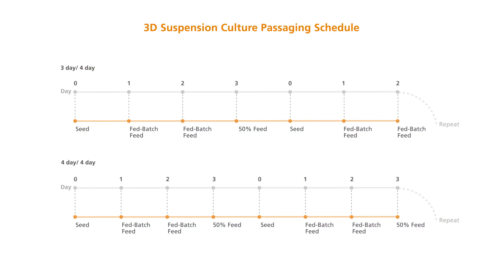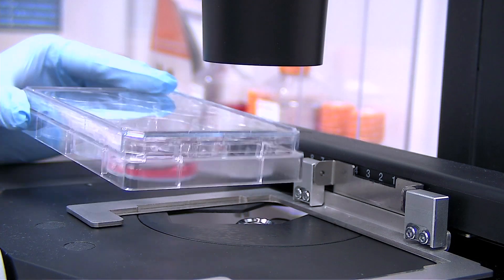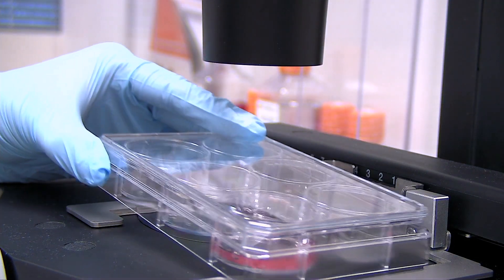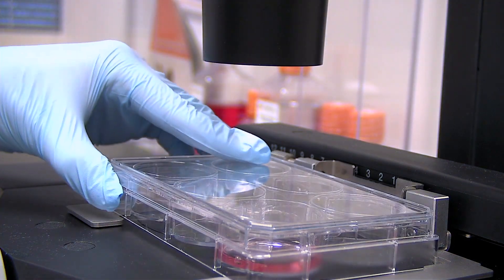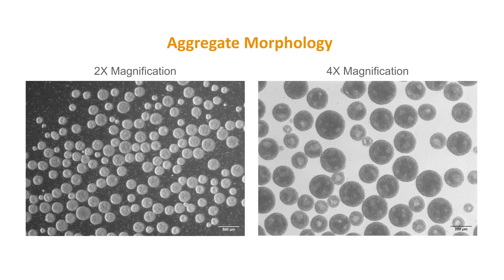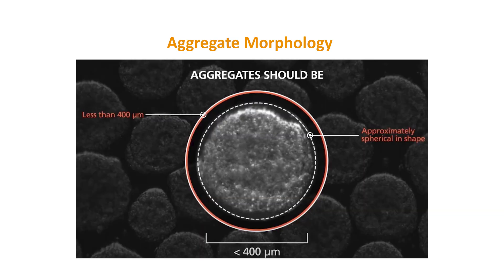Passaging a 2 mL hPSC Suspension Culture in a 6-Well Plate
STEMCELL’s portfolio of TeSR™ 3D-optimized media products have been developed for robust and scalable suspension culture of human pluripotent stem cells (hPSCs) in aggregates. The workflows include non-enzymatic dissociation using the Gentle Cell Dissociation Reagent and filter-based trituration. Watch this technical video to learn how to passage a 2 mL hPSC suspension culture in a 6-well plate.

Timecode:

 0:00 Intro
 0:26 Preparing required reagents and materials
 1:42 Clump passaging a 3D hPSC culture using GCDR and filter-based trituration
 5:09 Seeding hPSC clumps into a 6-well plate